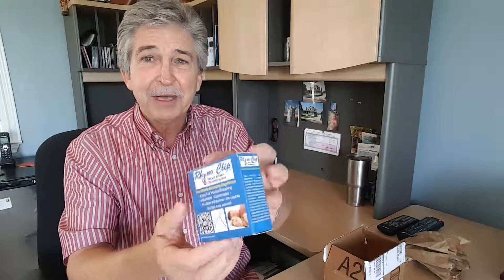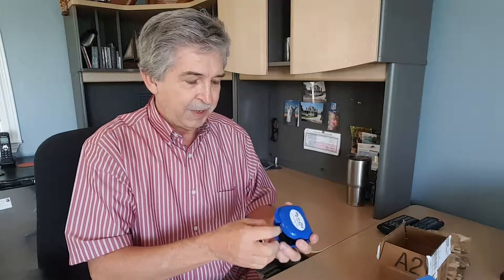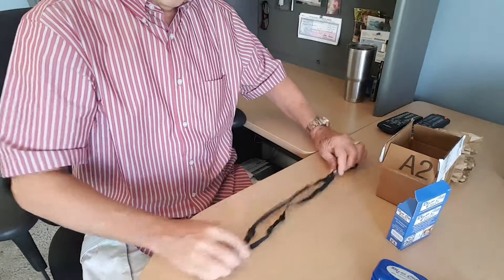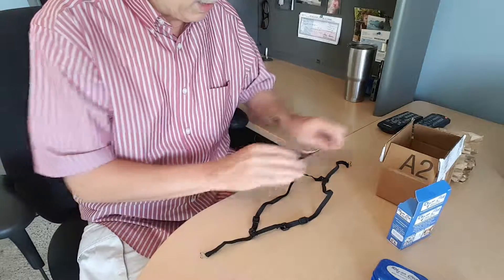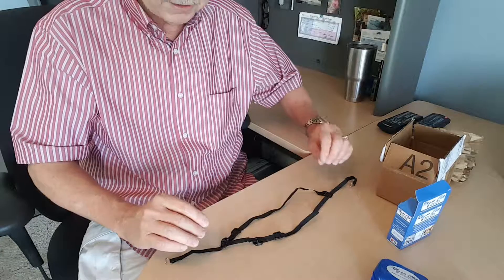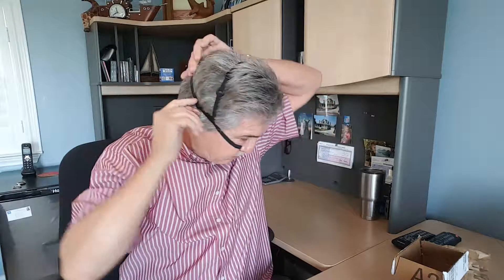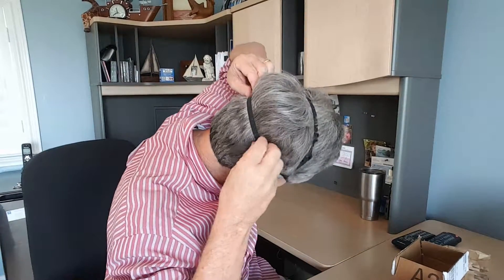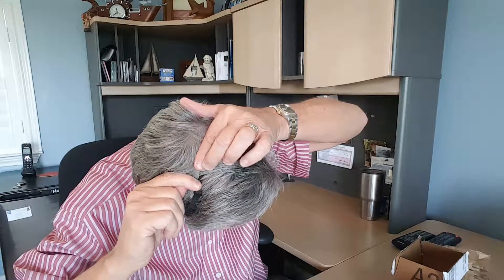How to put the Rhyno Clip Nasal Dilator on for the first time.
Rhyno Clip Nasal Dilator Breathing Aid is new to the marketplace.  We will define our success by offering a quality product, and achieving the highest level of customer satisfaction possible. The Rhyno clip is the best nasal dilator that addresses stuffy nose problems with nasal restricted breathing.  It eliminates the need nose strips for snoring and breathing, or nasal decongestant products that cause many problems in the nasal cavity.

Nasal Breathing

Imagine expanding your chest, and you lungs filling with air, without having to struggle breathing through your nose. Restricted breathing also causes shallow breathing, which doesn’t give your body much to work with. Full nasal breathing allows you to inflate the entire lung, including the lower lobes, which are connected to the parasympathetic branch of the nervous system, the branch that calms the body, slows the heart rate, relaxes, and soothes. Whenever your breath is compromised, so is your health.

More Information about nose nasal:

Healthline Networks
Nasal congestion is another term for a stuffy nose. It is often a symptom of another health problem, such as a sinus infection, but it may also be caused by the ...
‎Rhinitis - ‎Nasal Polyps - ‎Enlarged Adenoids - ‎Frontal Sinusitis

8 Ways to Clear a Stuffy Nose: Breathe Better - Healthline
Healthline Networks
Apr 11, 2016 - Many people think a stuffy nose is the result of too much mucus in the nasal passages. However, a clogged nose is actually caused by inflamed ...
‎7 Natural Remedies for Sore ... - ‎At-Home Remedies That Work

WebMD
Go to War With Allergies Don't just live with that stuffy nose and sneezing! ... Nasal congestion and sinus pressure have many causes: colds, the flu, and ...

United States National Library of Medicine
The problem may also include nasal discharge or "runny nose." If excess mucus runs down the back of your throat (postnasal drip), it may cause a cough or sore ...